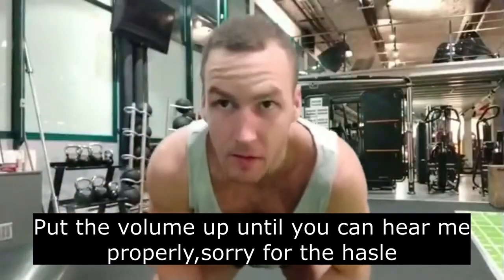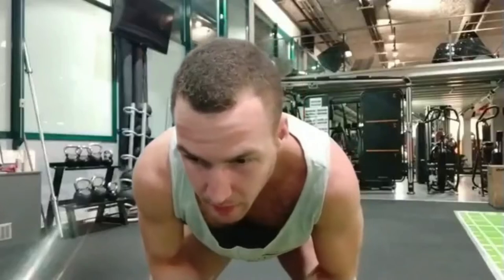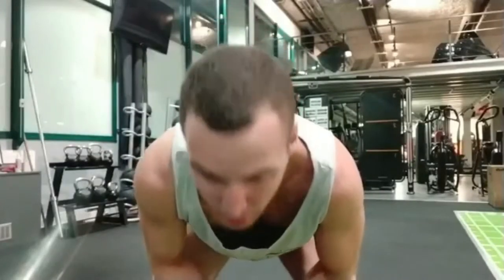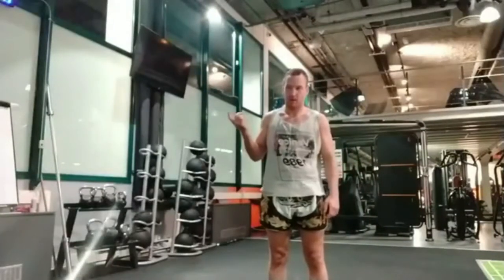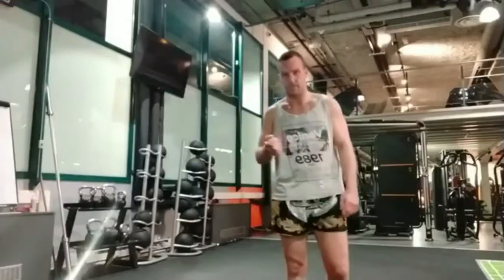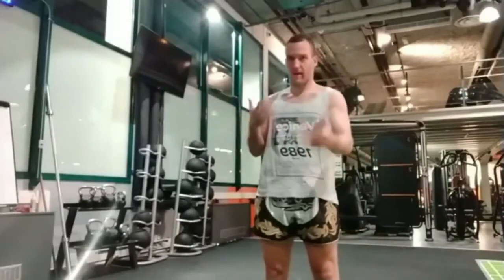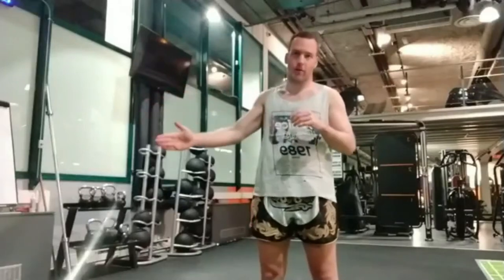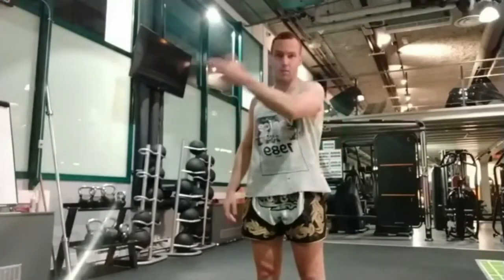Striking technique rant number 1 "setting up your range, fighting an agressive fighter, stability"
The first striking rant video of a series i will be doing dumping my own perspective, techniques, strategies on striking.

Technique is up to debate and subjective thought so keep that in mind before acting absolute Truth on any of your of my techniques, that in mind, enjoy de video and put down ⬇️ in the comment section some of yours so we all get a mishmash of everyone's style.

I'll try to make theses techniques rants a bit more qualitative in the future as this is the first one for me , peace out nak muay's